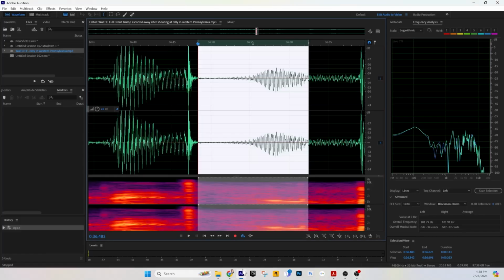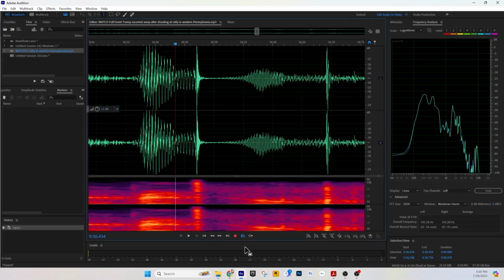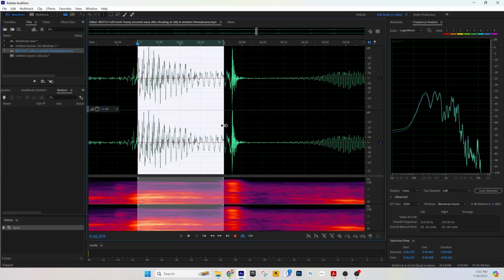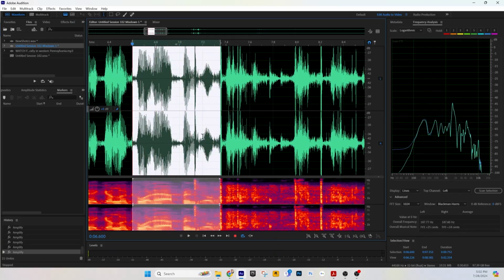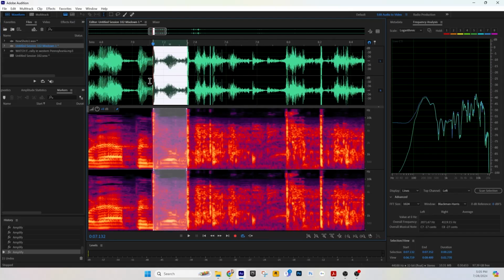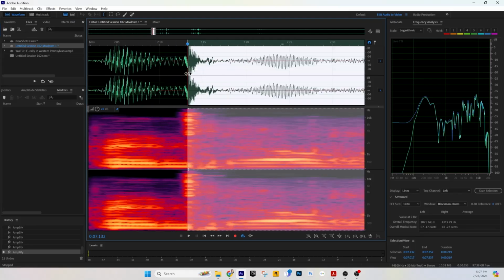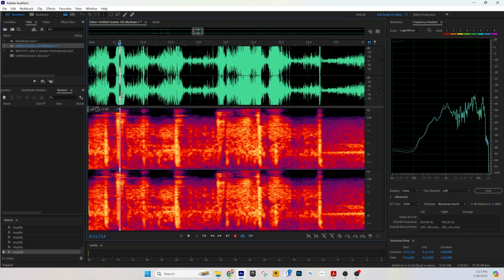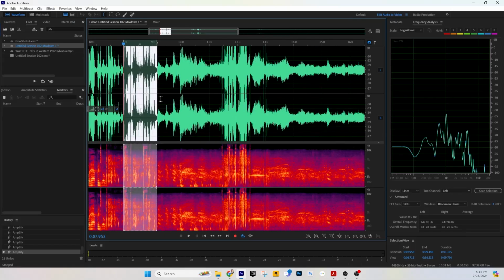I Messed Up! Taking a Second Look at Trump Second Shooter Proof - Audio Analysis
Audio Analysis of Butler, PA 2024 Trump Rally Shooting. In my previous video, I thought I spotted a second shooter in the audio. This video, I point out what I missed.

A few notes:
1. In this video, I do not analyze whether or not the supposed shooter was actually the shooter. I take that for granted for the purposes of the video. That may need further analysis.

2. The final thump could theoretically have been a bullet hitting something further away, and the echo from that coming back to the mic.

3. Full disclosure, the audio I used here had been first processed to fix an issue that I talk about in the video. I show what I fixed and why in this video.

4. The audio I started with was the raw audio from the original live broadcast via YouTube. That's the best audio for this type of analysis, because the mic did not move, at least not significantly, so it is the closest we have to ground truth. Further analysis could certainly be made comparing other recordings.

5. As the commenter on my previous video rightly pointed out, the distances I marked on the recording do not correlate directly to the distance from the mic to the shooter, because the sound travels while the bullet travels. So, you'd have to add the distance the sound traveled while the bullet was traveling. There are many other factors as well, as I mentioned in the video. My purpose here was mostly to show whether or not there was another shooter, it wasn't really to calculate the exact distances.